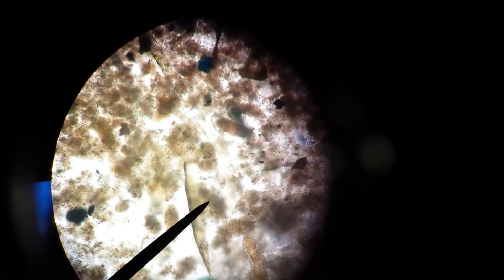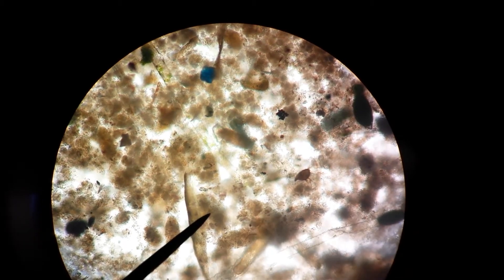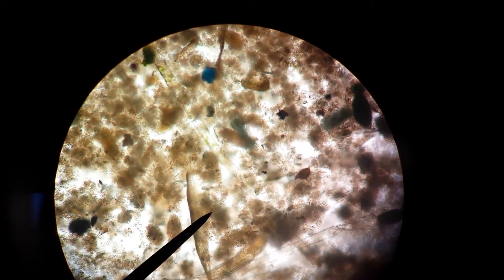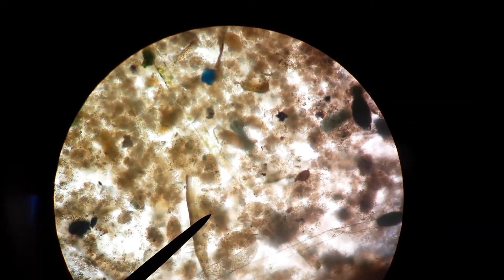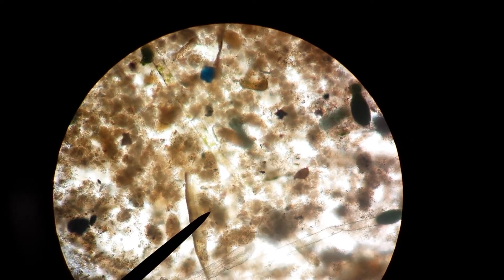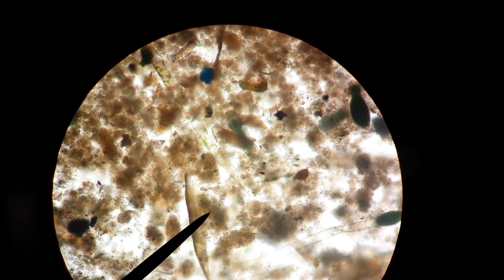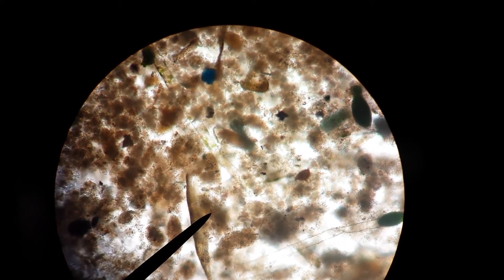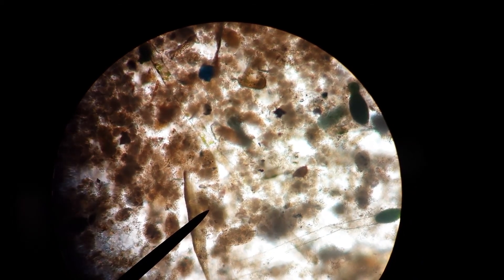aquatic microscopic large worm and colpidium #1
Filmed in lab 2 pm Wednesday, 100X magnification.

Interesting:  Peristaltic waves of digestive system of large aquatic microscopic worm.

Dr. Darrell D. Barnes   8/19/2015